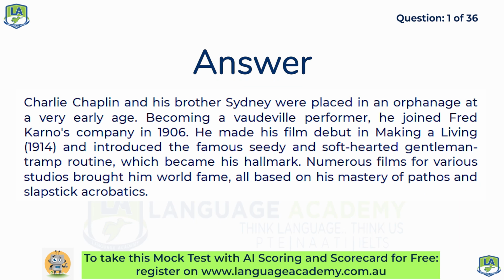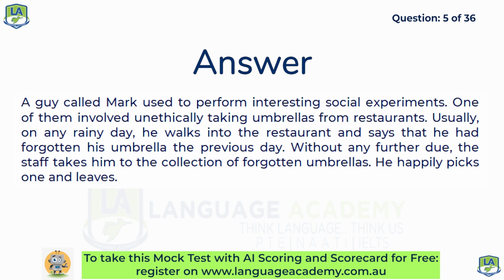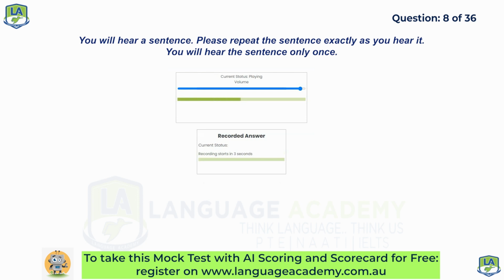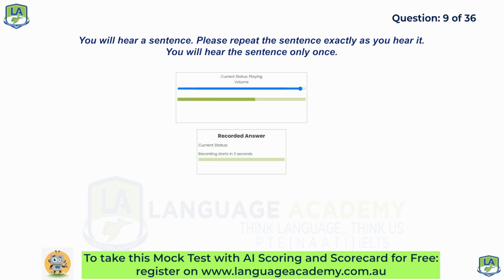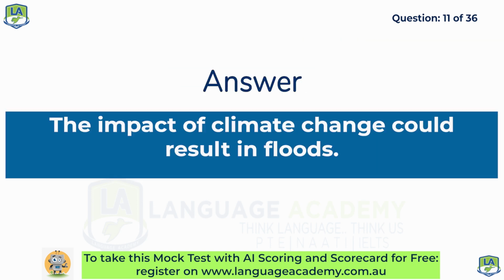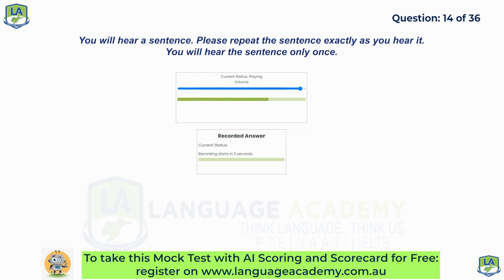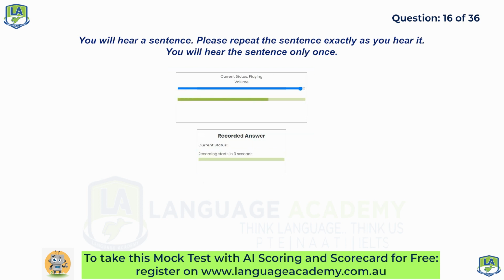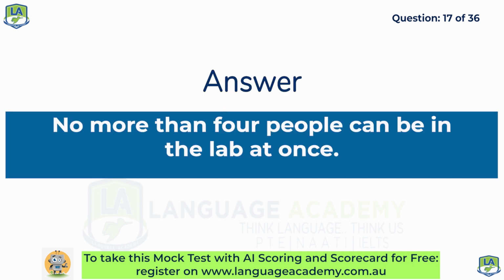PTE Speaking | Full Mock Test with Answers June 2021 | Language academy PTE NAATI & IELTS Experts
✅𝗣𝗧𝗘 𝗦𝗽𝗲𝗮𝗸𝗶𝗻𝗴 𝗙𝘂𝗹𝗹 𝗠𝗼𝗰𝗸 𝗧𝗲𝘀𝘁 𝘄𝗶𝘁𝗵 𝗔𝗻𝘀𝘄𝗲𝗿𝘀 - 𝗝𝘂𝗻𝗲 𝟮𝟬𝟮𝟭🎯

To take this Mock Test with AI Scoring and Scorecard for Free, register